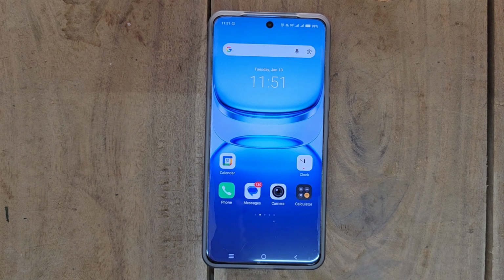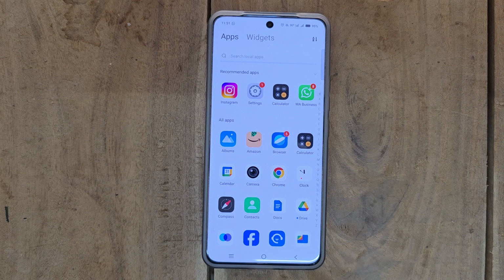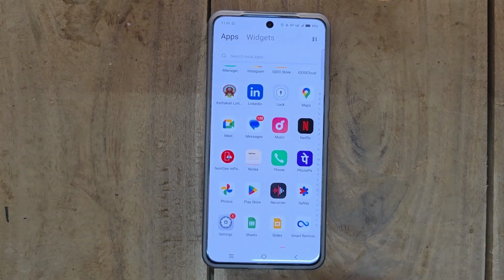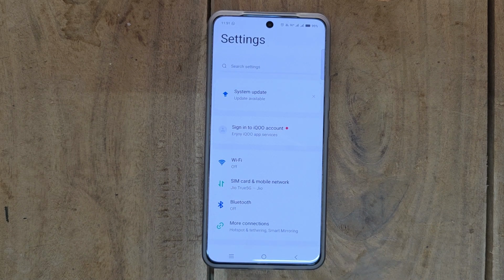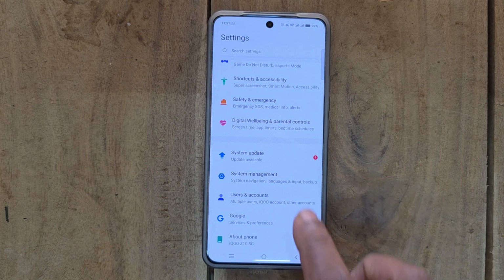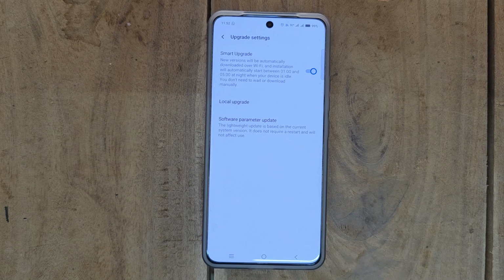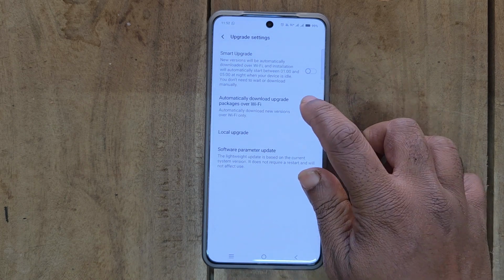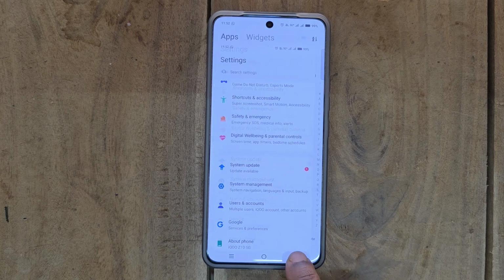how to turn off automatic software update on iqoo mobile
turn off automatic software update on iqoo mobile
disable auto system update iqoo phone
iqoo automatic update turn off settings
stop software update notifications iqoo
how to disable auto update in iqoo android
iqoo system update auto download off
prevent iqoo phone from updating automatically
iqoo software update disable permanently
turn off ota updates on iqoo mobile
iqoo update automatically fix
how to stop android updates on iqoo
iqoo system update settings explained
disable background updates iqoo phone
iqoo firmware auto update off
iqoo phone auto update stop tutorial

Time Line:
0:01 Intro
0:03  video in English